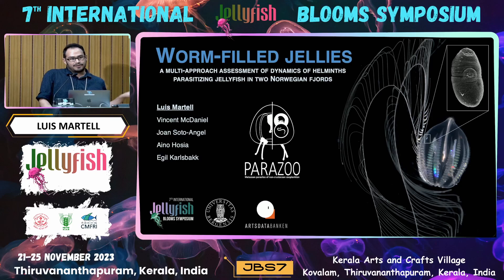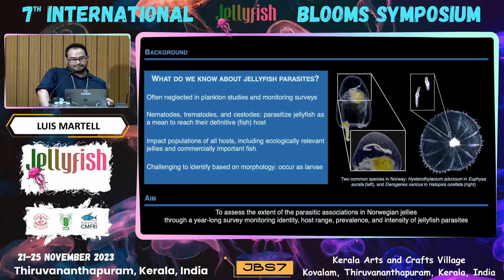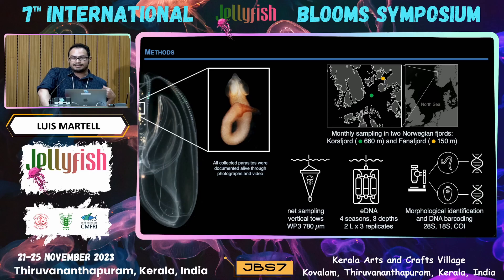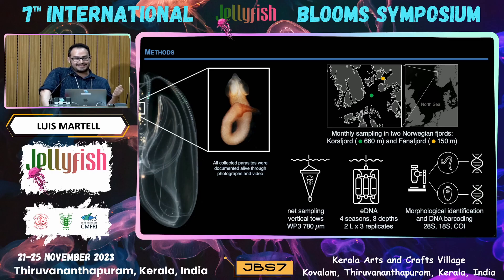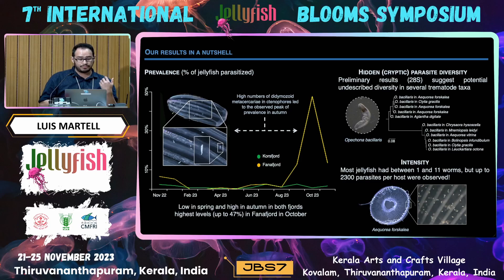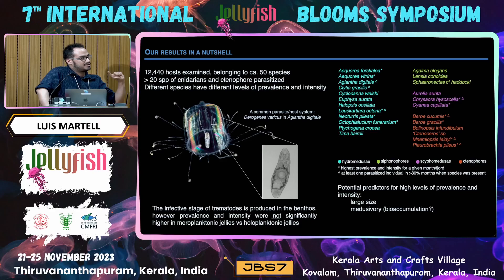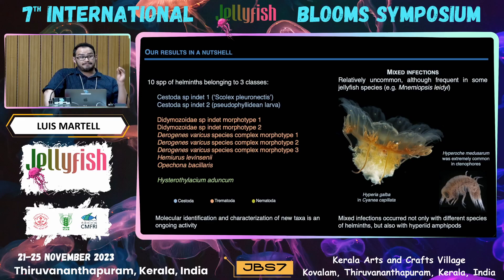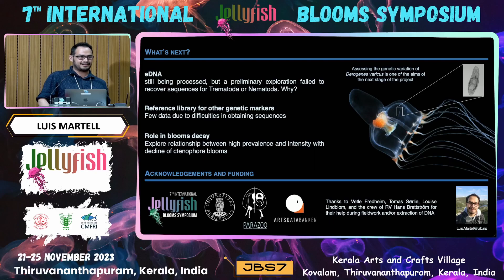Worm-filled jellies: dynamics of helminths parasitizing jellyfish hosts in two Norwegian fjords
Luis Martell University of Bergen, Norway
Worm-filled jellies: a multiapproach assessment of the dynamics of helminths parasitizing jellyfish hosts in two Norwegian fjords
7th International Jellyfish Blooms Symposium (JBS7), November 21–24, 2023.
Organized by University of Kerala and ICAR-CMFRI at Kovalam, Thiruvananthapuram, India: Plenary and oral presentations